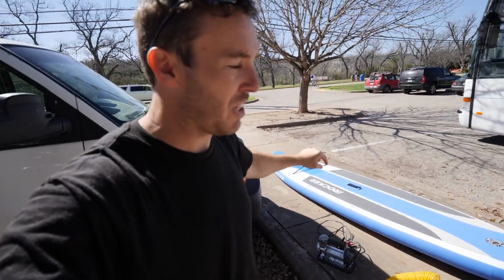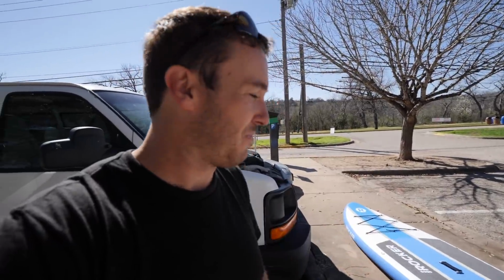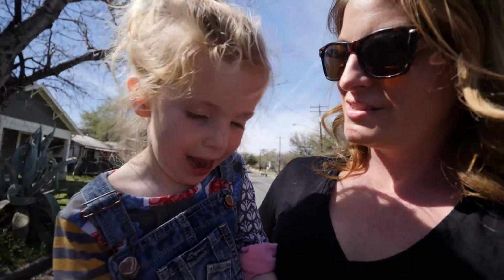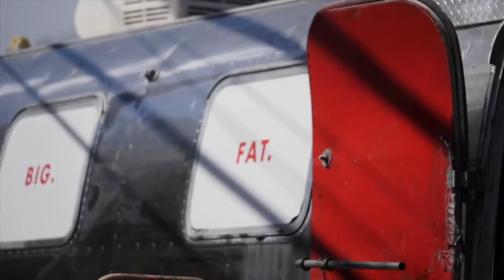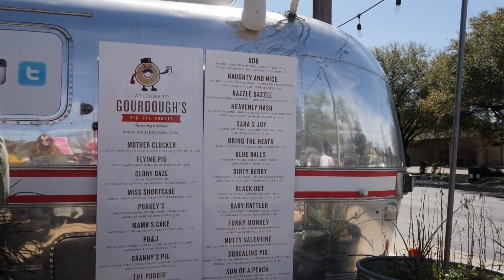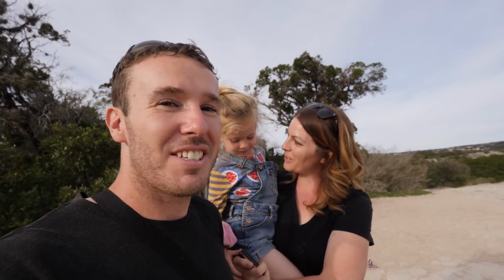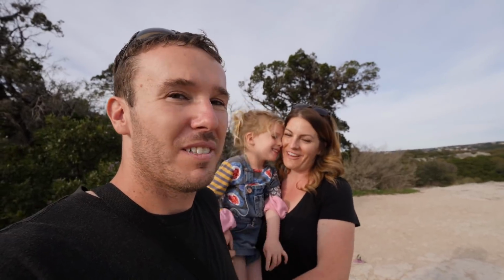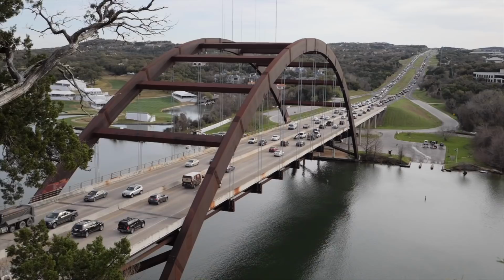AUSTIN, TEXAS FROM DIFFERENT ANGLES - RVING TEXAS IN OUR AIRSTREAM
RVing gives us opportunities to see the world from different angles. Austin, Texas has been no different. Beauty around every corner!

NEVER MISS A POST
✩ We highlight all of our posts in ONE weekly email. All straight to your inbox!

REAL-TIME UPDATES
✩ We share LIVE videos, travel maps, & bonus clips that don't make it to YouTube

"BUY THE RIGHT RV" COURSE
✩ If you're looking to buy an RV, our course could save you THOUSANDS. We've taken everything we've learned buying 4 different RVs over the last 4 years and jam packed it into one place

Shopping with our Amazon link is free way to help us pump out more content

BIG THANKS
to the following patrons who've pledged $25+ to help produce this video!
✩ Tiltawhirl Imagery
✩ Stan B
✩ Terry M
✩ Sheila D
✩ Brenda N
✩ Heather
✩ Scott B
✩ Cale Y
✩ Dewayne & Kirsten
✩ Dennis & LaGenna B
✩ Michael T
✩ Migratory Moose
✩ Shawn S
✩ Susan F
✩ Sheila D
✩ Top Hat Banjo
✩ Corey N
✩ Mariam C
✩ Ron M
✩ Roberto B
✩ Dieter
✩ Jarvis G
✩ W Carl
✩ Chelsea S
✩ Amanda W
✩ Phil & Suann
✩ Richard H
✩ Dean & Deb
✩ Will S
✩ Karen M
✩ Ryan K
✩ John & Debbie
✩ Everyday Family Adventure
✩ Paul O
✩ Gigi G